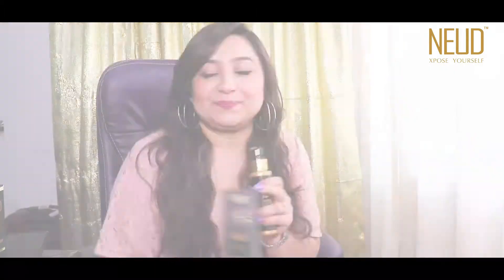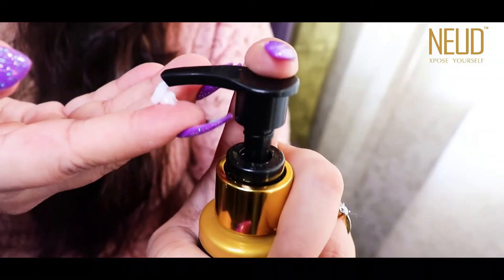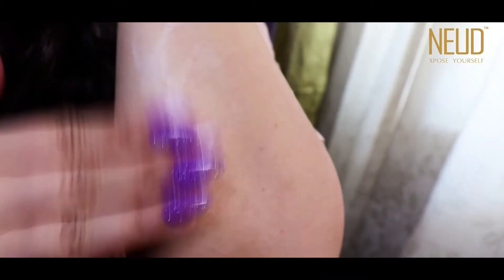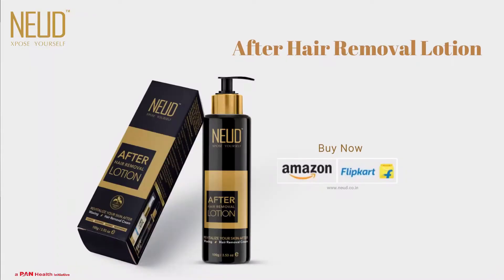Instant relief from harsh effects of hair removal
𝐍𝐄𝐔𝐃 𝐀𝐟𝐭𝐞𝐫 𝐇𝐚𝐢𝐫 𝐑𝐞𝐦𝐨𝐯𝐚𝐥 𝐋𝐨𝐭𝐢𝐨𝐧 is a unique skin care product that helps to soothe and prevents your skin from all the harsh effects of hair removal cream, waxing or shaving.
It's a gentle and soothing formula that gives you an instant relief from the harsh effects of hair removal and calms your skin.

👍No more redness
👍No more red bumps
👍No more irritation
👍No more itchiness

Also available on Nykaa, Snapdeal, Paytm and others